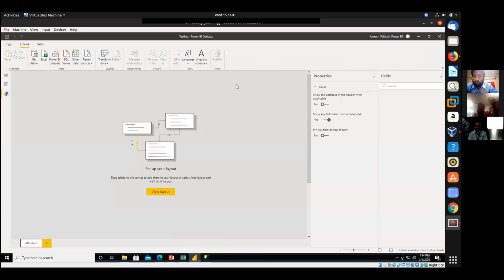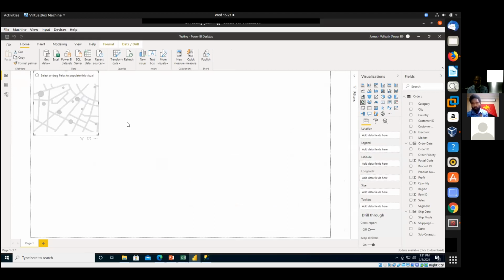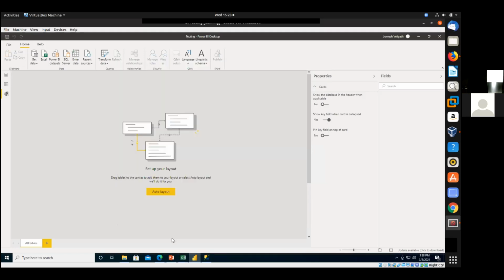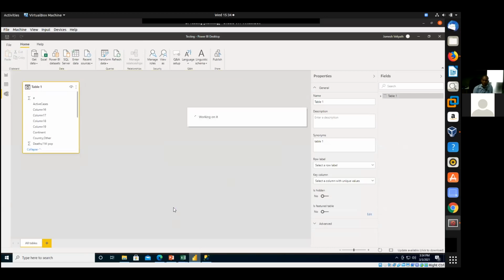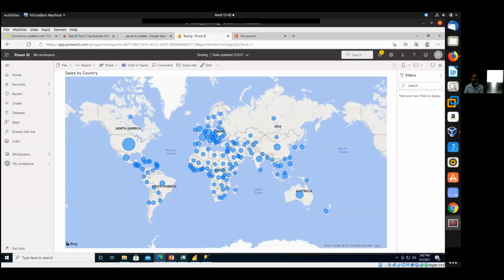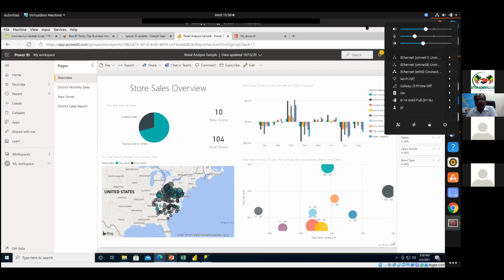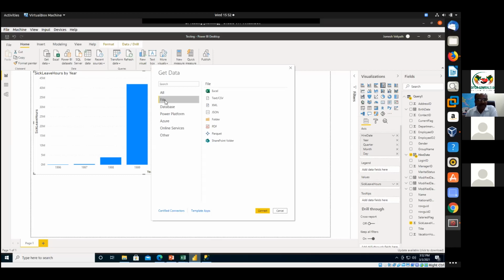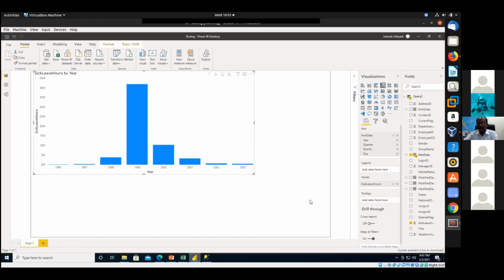Power BI Demo Jomesh